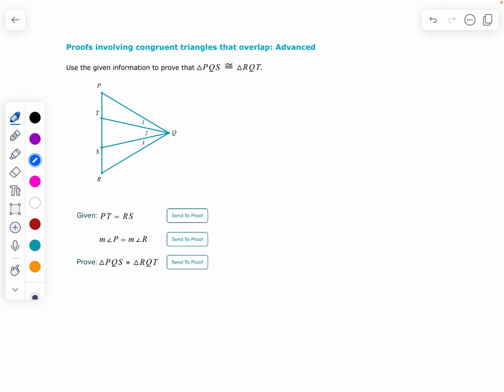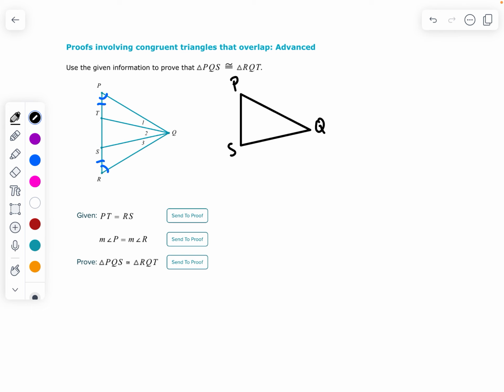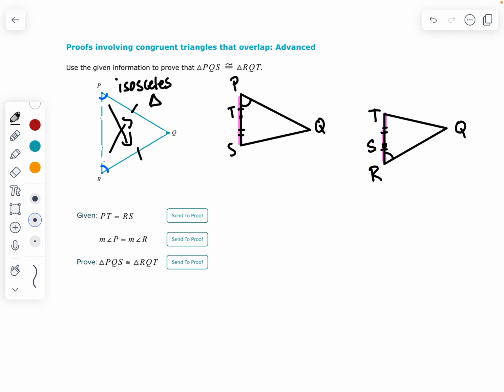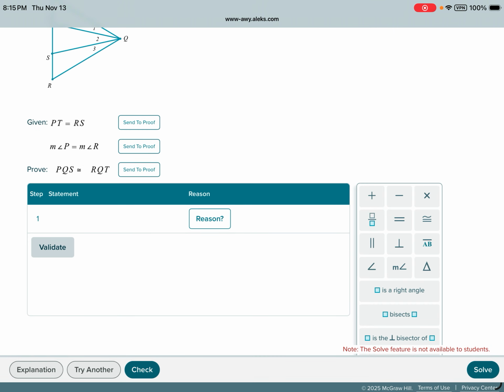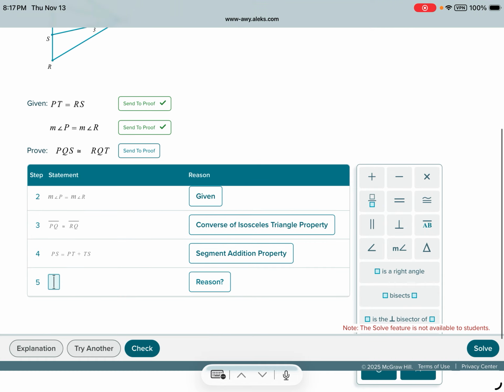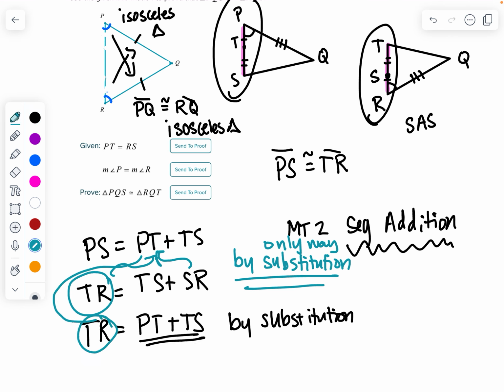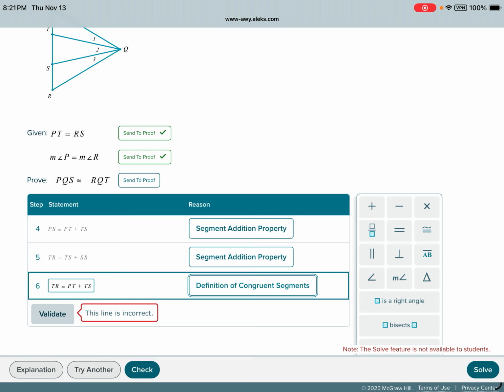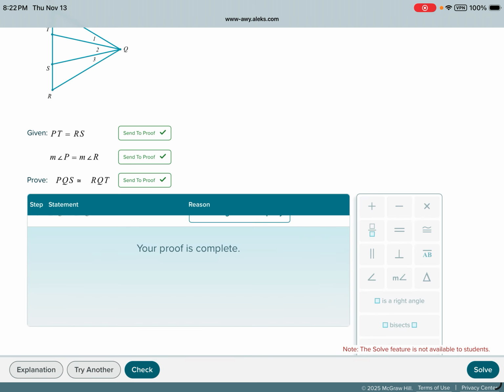ALEKS: Proofs involving congruent triangles that overlap: Advanced